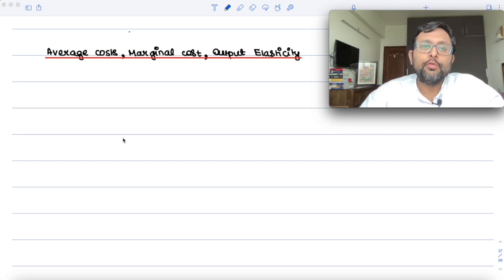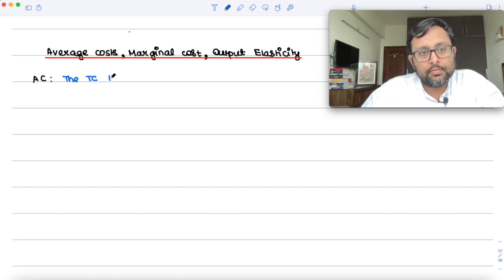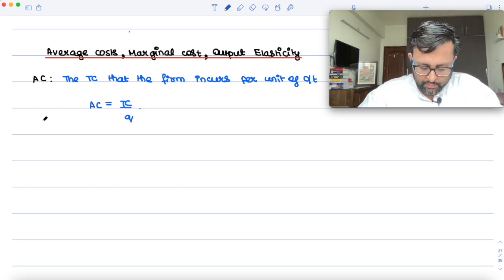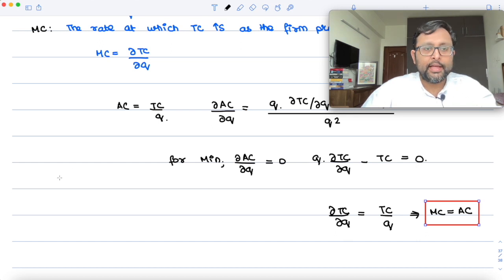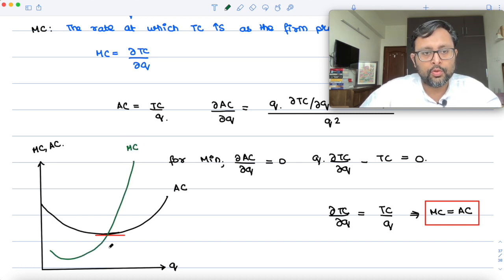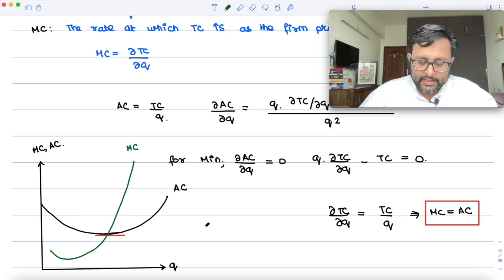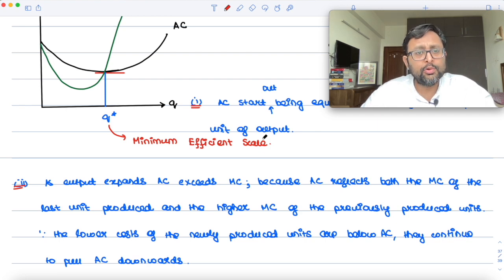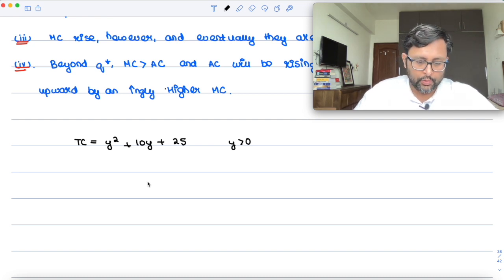[Cost Theory Basics] [Part 5] Relation between AC and MC | Interpretation | Numerical Example | 50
1. Basics of Cost Theory
2.Relation between AC and MC
3.Numerical Example
(REFERENCE : Varian,Ch 19)

1) Intermediate Microeconomics Course in their semesters
2) UGC Net Economics
3) Basics of MA Economics Entrance Exam (DSE/ISI/JNU/IGIDR/MSE)
4) Indian Economic Services